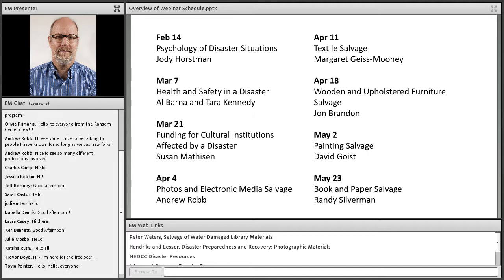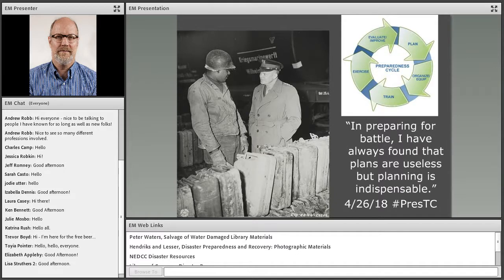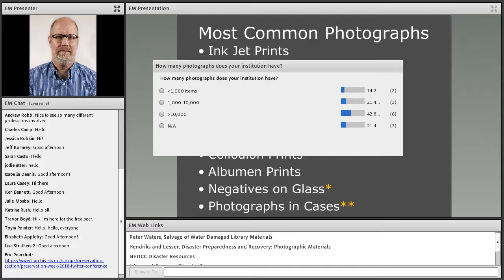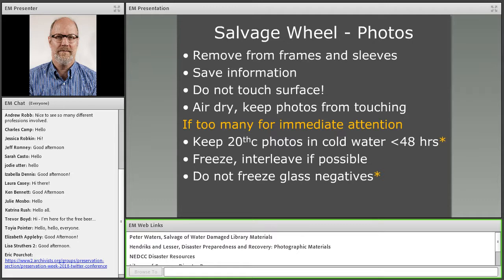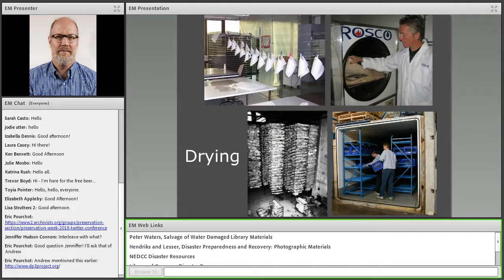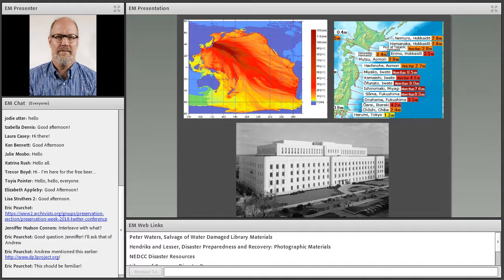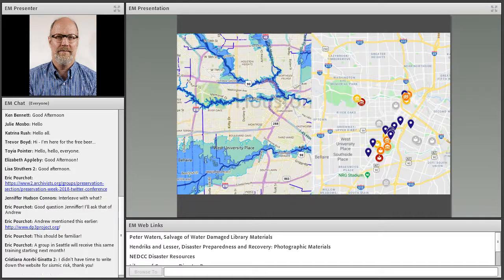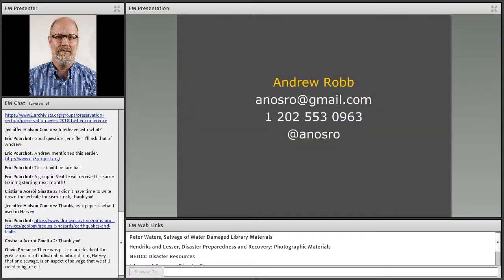Photo and Electronic Media Salvage